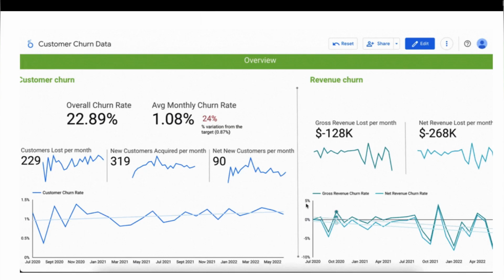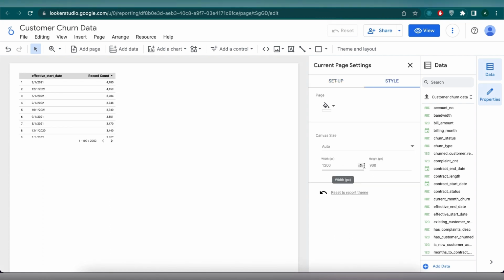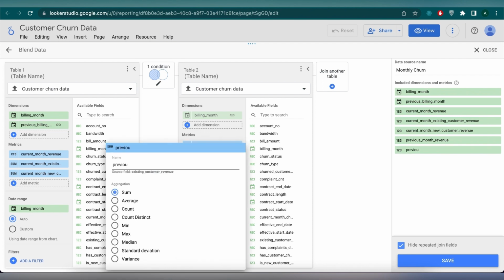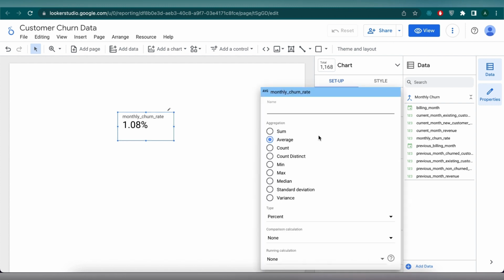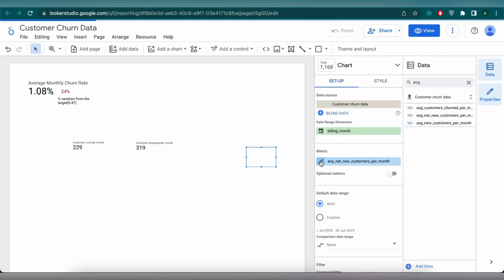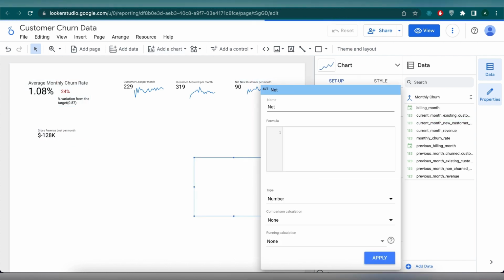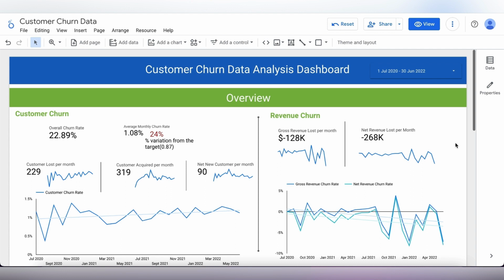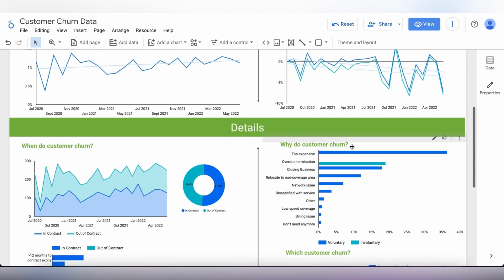Building Customer Churn Dashboard in GOOGLE LOOKER Studio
In this lab we will build a customer churn dashboard from scratch in google looker studio.